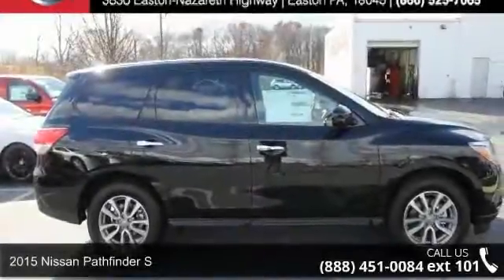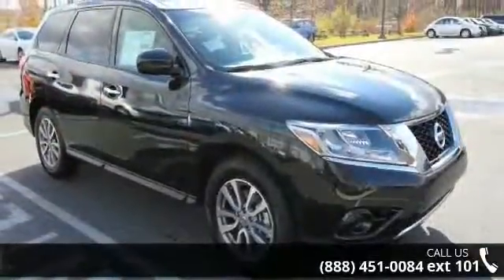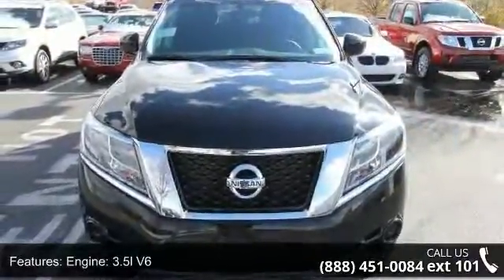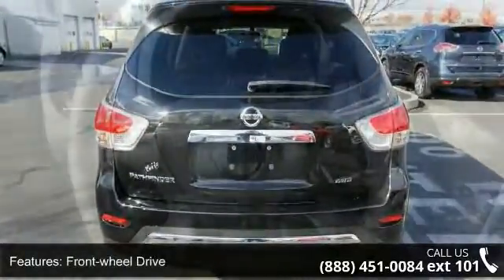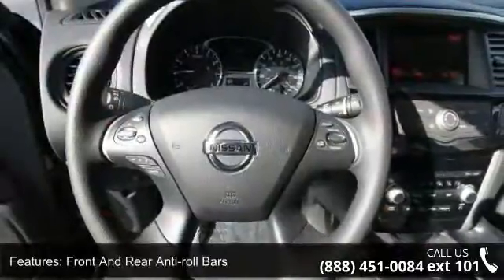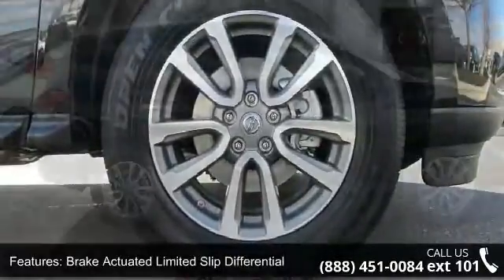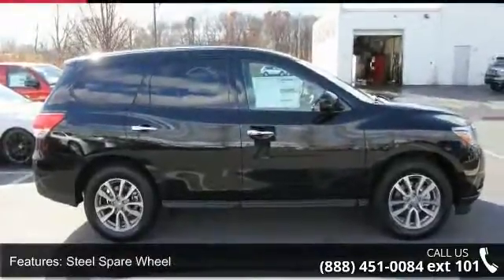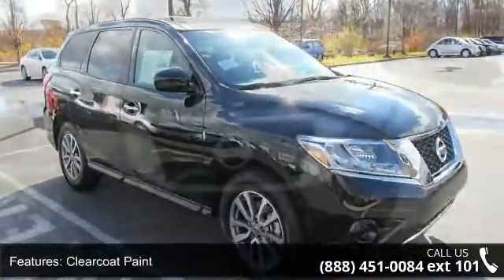2015 Nissan Pathfinder S - Kelly Car - Emmaus, PA 18049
2015 Nissan Pathfinder S Condition: New Mileage: 7 Transmission: CVT Xtronic Exterior Color: Black Interior Color: Charcoal Doors: 4 Stock: N5T1014 Cylinders: 6